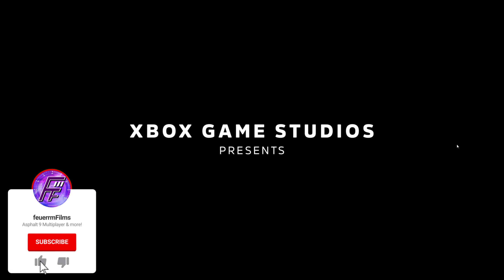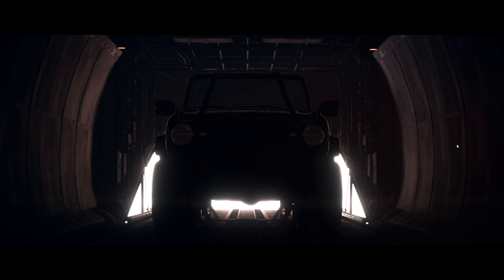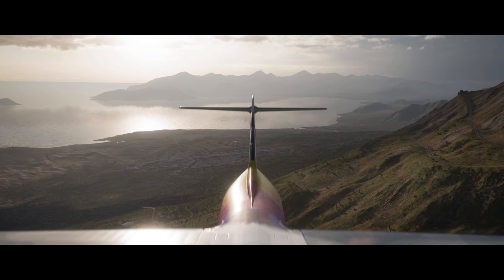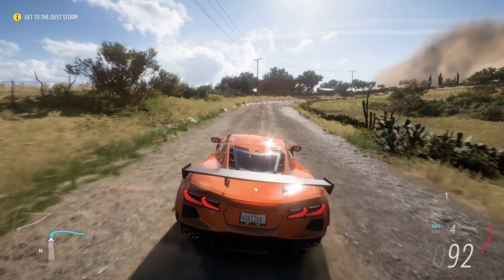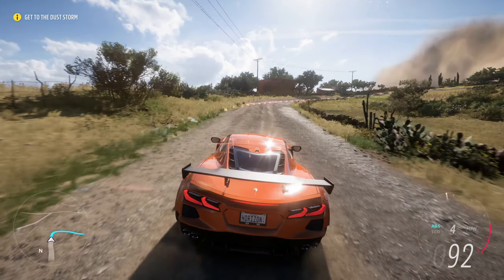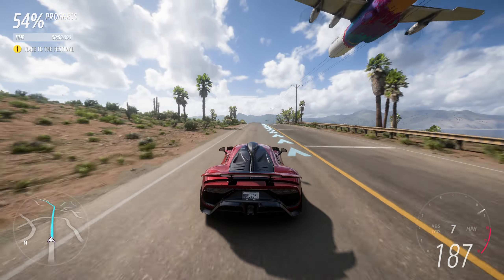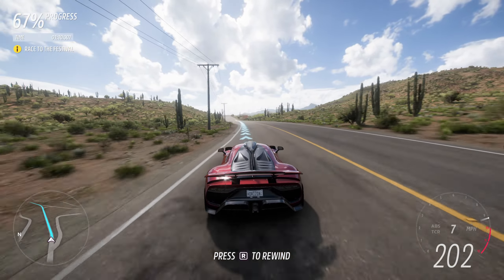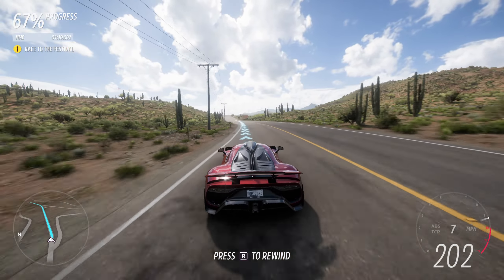THIS GAME IS STUNNING!! PLAYING FORZA HORIZON 5 and giving my first impressions!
I play Forza Horizon 5 and give my first impressions on it! Enjoy :D